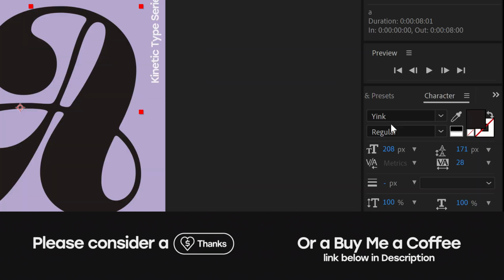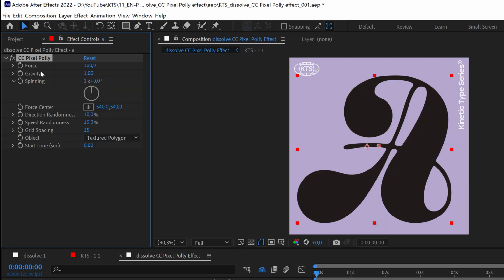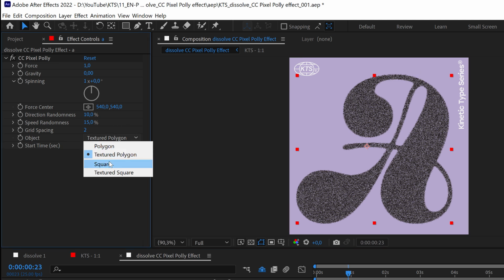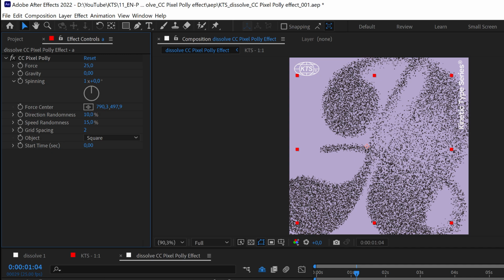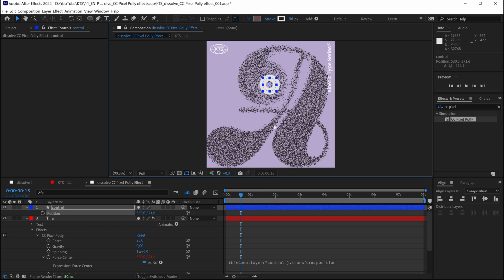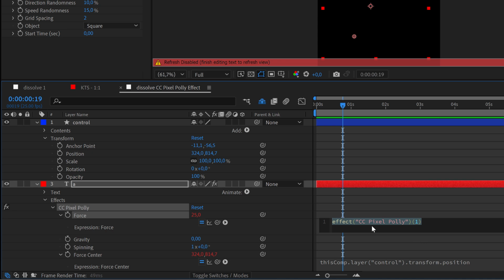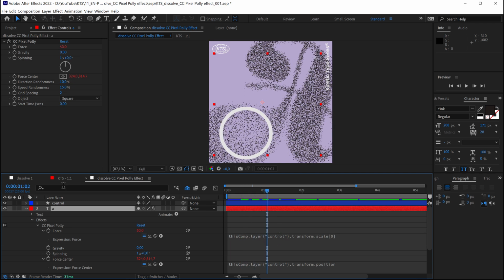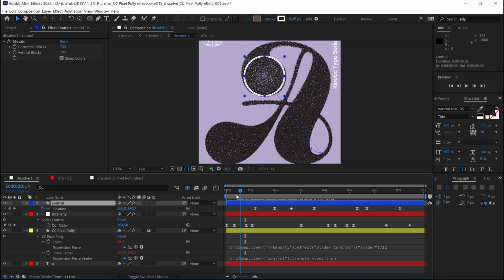KTS® - Dissolve CC Pixel Polly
I do the channel for free and in my spare time. If you want to consider a contribution, I will appreciate it a lot
You can purchase the original After Effects project file here for 2$
Effect used:
CC Pixel Polly
Font: Yink
The Expression that I used to keep the stroke width of the Shape Layer while scaling it:
value / length(toComp([0,0]), toComp([0.7071,0.7071])) || 0.001;